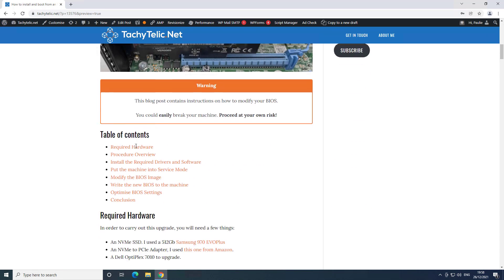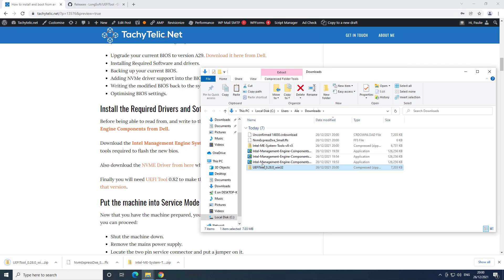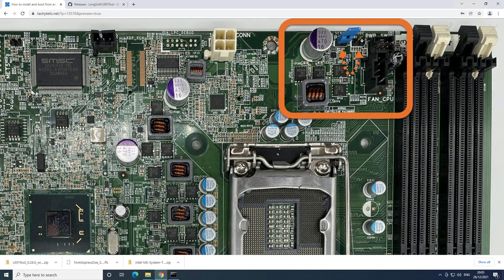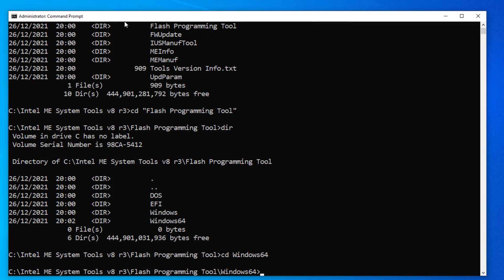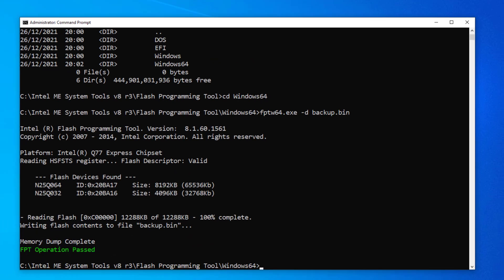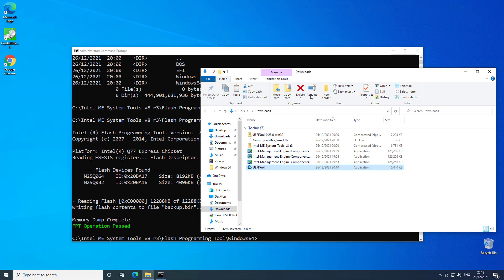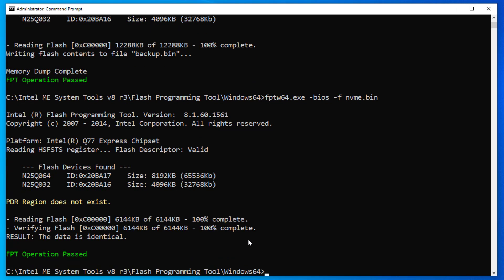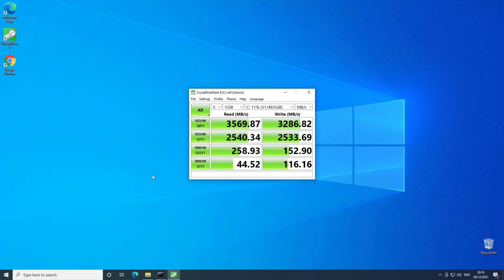How to modify the BIOS on a Dell OptiPlex 3010, 7010 or 9010 to enable booting from an NVMe SSD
In this video I demonstrate how you can modify the BIOS on a Dell Optiplex 7010 to enable you to boot directly from an NVMe SSD installed on a PCI adapter inside the machine. For all the details on how to do this, please check out the blog post:

Hardware I used for my NVMe upgrade:
Samsung 970 Evo Plus
NVMe to PCIe Adapter

to find the best SSD deals on Amazon.